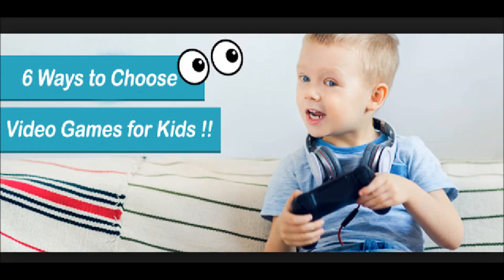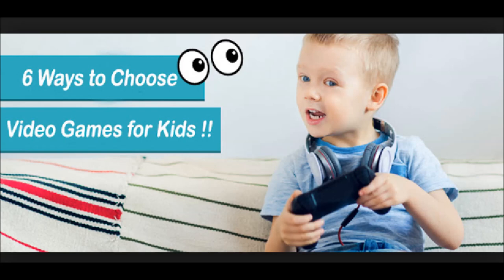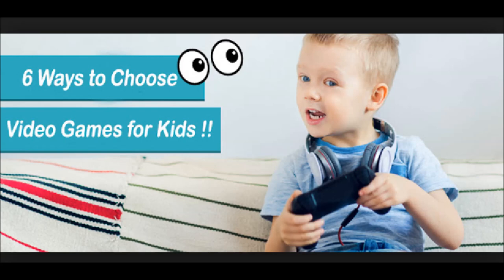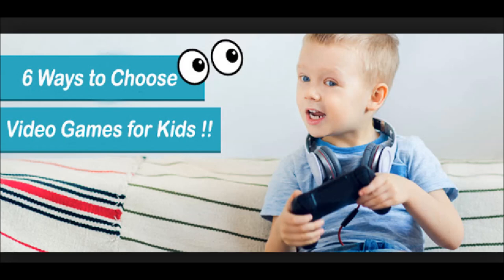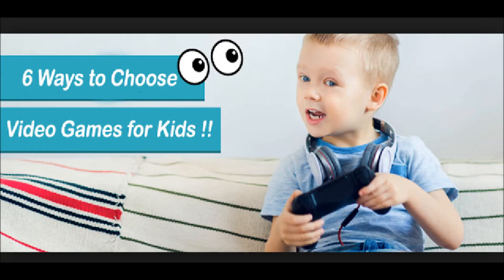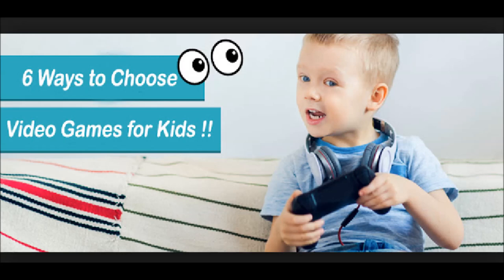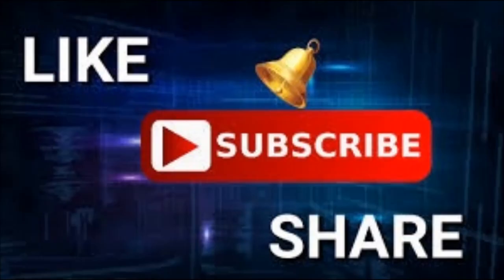How to Choose Video Games for Kids? Video Games for Kids - 6 Healthy Ways to Choose & Use them.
😂❤Earn More Than $ 70 Per Day Working From Home For Free. 😂❤

How to Choose Video Games for Kids - 6 Ways to Choose Video Games for Kids Shop our great selection of video games, consoles and accessories for Xbox One, PS4, Wii U, Xbox 360,

PS3, Wii, PS Vita, 3DS and more
The best 6 ways video games affect your brain - How do video games affect your brain.

Watch Try to Watch Without Laughing or Grinning #31 (REACT) - TRICK on dailymotion tips xbox one repair tricks video lag input lag fix lag video games xbox lag xbox one lag.

playtation lag how to fix lag video games.
More than 4 ways to choose video games for kids.
How video games change your brain. if we told you video games can help kids lose weight you’d probably tell us to struggle..

Video games are the prominent gifts for youngsters of today. As a moms and dad, you require to ensure that the video games your youngsters play are fun, affordable and secure.
It holds true that video games ought to not be the key resource of amusement for your children, however playing video games from time to time won't hurt. Given listed below are some
simple methods to choose the ideal video game.

Continue reading to know more.

1. Read Reviews

Reading evaluations is among the ways of trying to find the appropriate one. All you have to do is search for the game titles that intrigue you. These reviews are left by other parents.

As an example, you can head to Good sense Media. The reviews will offer you a respectable idea of exactly how suitable a video game would certainly be for your children.

2. Inspect The Rating

See to it that the titles you select are suitable for the video game of your youngster. Typically, ESRB score system is made use of to rank the games. For instance, the rating might be
either EC or AO. The crucial thing is to miss titles that are "M" rated. Actually, the issue is that these titles may include unsuitable things, such as solid language, sex-related web
content, and intense physical violence. Besides this, these items might be too addictive for your kids. As an example, games in the Call of Task series may not be an excellent choice
for minors. As for general rating, you need to choose ones with above typical ratings.

3. Go With Free Gaming

Perhaps your boy will look games that are based upon his preferred TELEVISION shows. Mostly, these kinds of titles are free. So, money is not a trouble however see to it you take into
consideration the ESRB score. You can discover them online on several internet sites. So, you don't have to go from one shop to an additional.

4. Know the Effect of Your Video game

If you want to examine the impact of a certain video game on your youngster, a good way of doing so is to rest with your child at the PC. By doing this you can easily learn if it is child-
friendly or academic. As quickly as you obtain aware of a specific title, you can give your youngster the free access to it. Nevertheless, don't let your kids play the games all day.

5. Your Youngsters' Interests

Do you youngsters like sports? Possibly they enjoy art and also enjoy their favorite early morning cartoons. If you pick the appropriate ones, it will certainly help them establish their
skills at that particular sport.

6. Video game Time

You can allow your kid play their favorite games, however ensure they don't spend all their time on a mobile or COMPUTER. They need to do their schoolwork in time and also do
various other activities. As a basic policy, around an hour of video game play suffices for many youngsters.

If you are not into innovation, selecting the ideal video games can be an obstacle for you. Nevertheless, reviewing reviews can help you make the choice a lot much easier.
Ideally, you will certainly locate this video clip practical.
So, please do not fail to remember to:
similar to this video clip, share it with others, and sign up for our network to get more wonderful updates regarding video games.